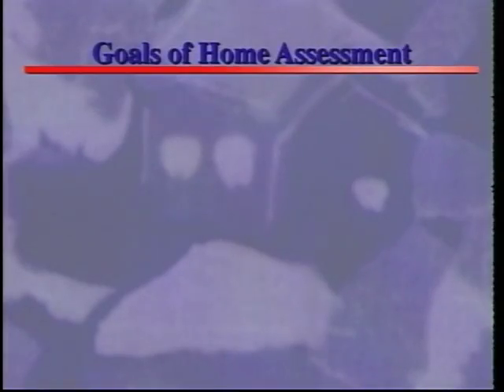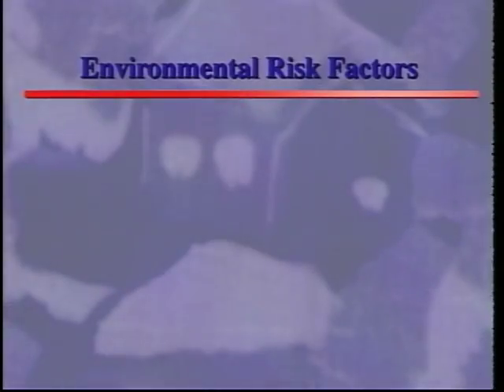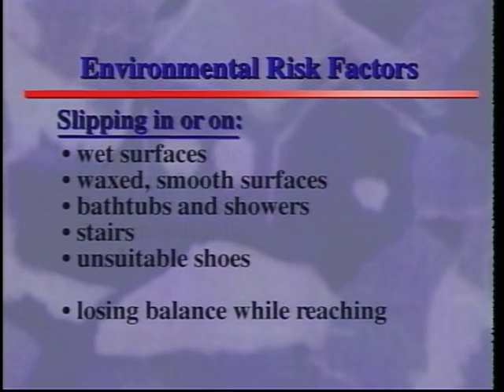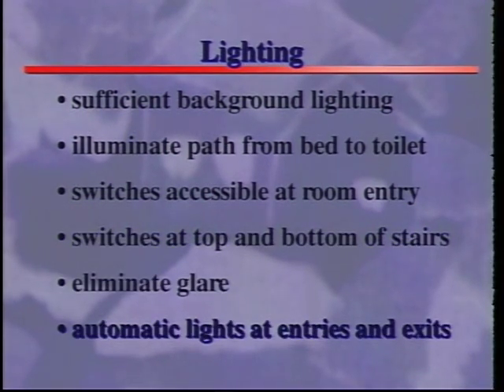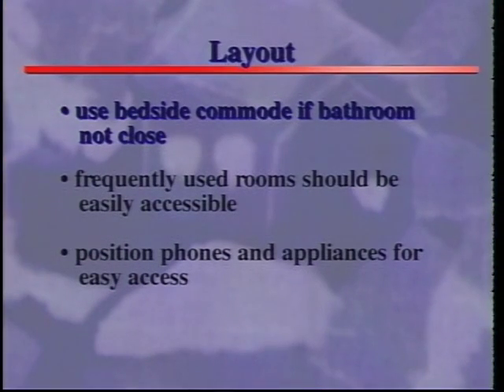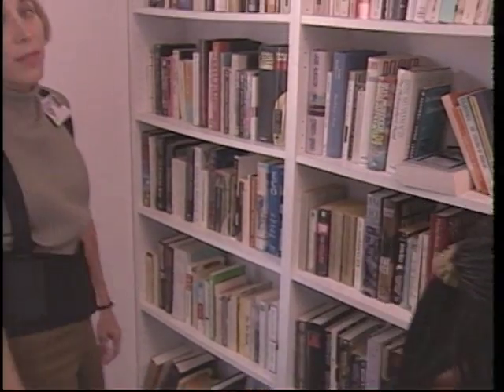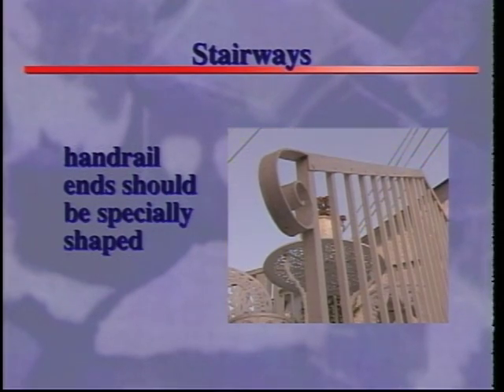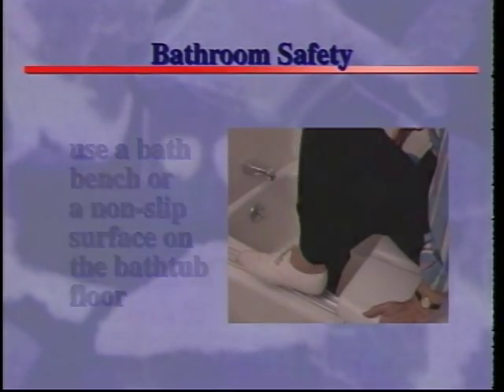HOME ASSESMENT FOR MOBILITY DEVICES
Home care clinicians must asses mobility, PPS and to assure safety. This video shows the clinician a time saving, systematic approach to assessing patients to either suggest devices, or collect enough information for referral to a therapist or DME company. A detailed home safety assessment checklist provides a structure to assess the patient's psychosocial factors, medical condition, ability to perform ADLS and home situation to develop a detailed care plan.